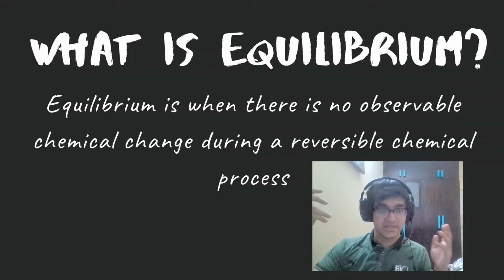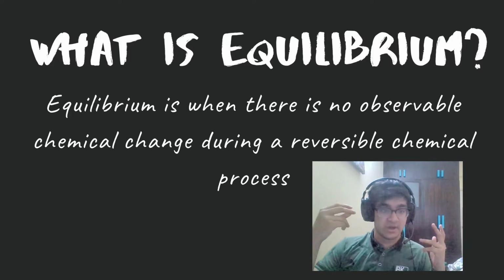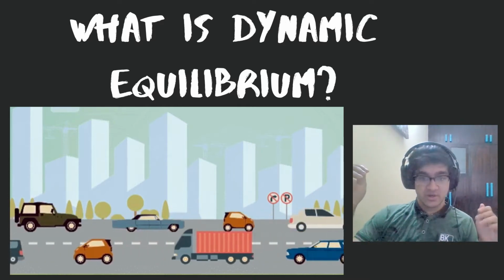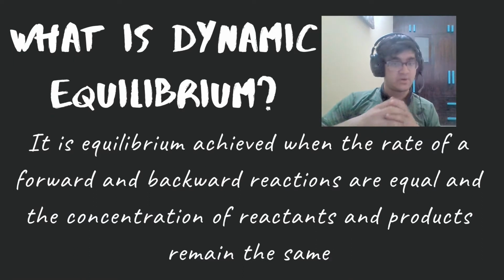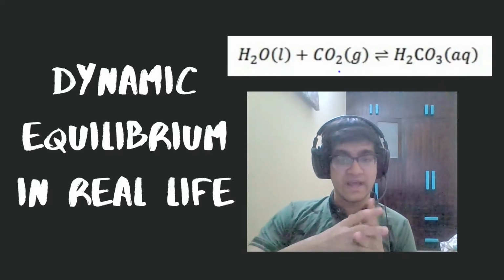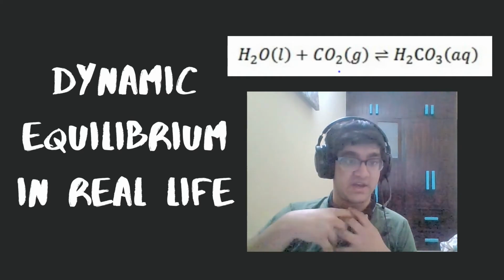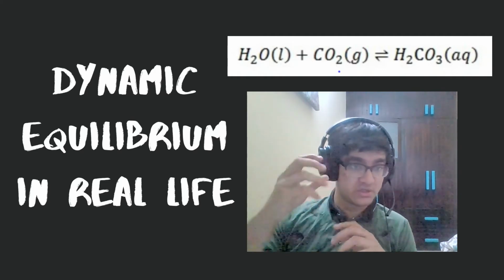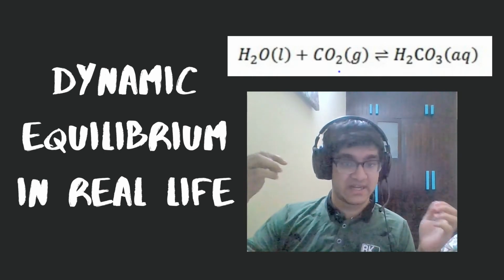Dynamic Equilibrium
This is a video teaching about dynamic equilibrium